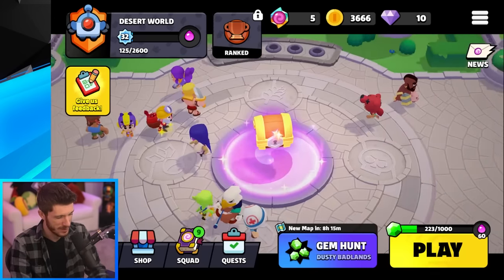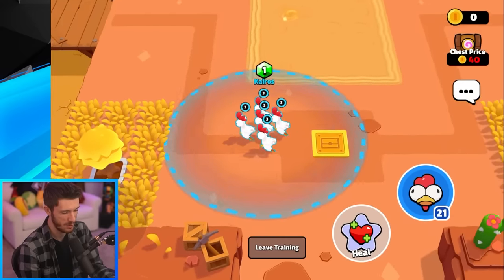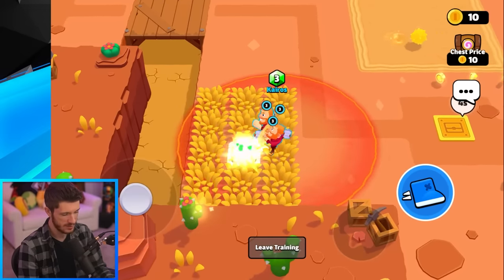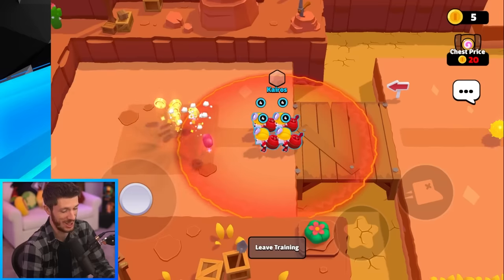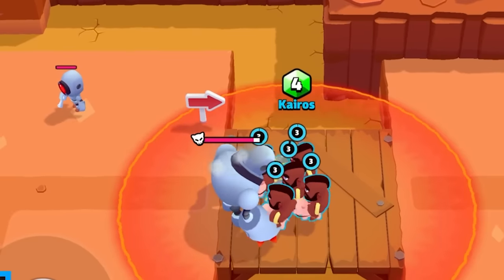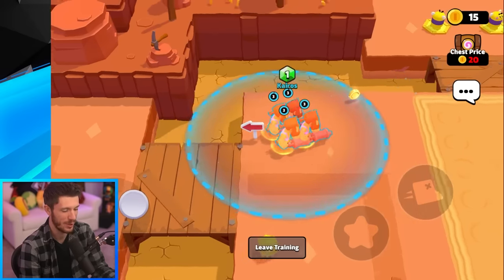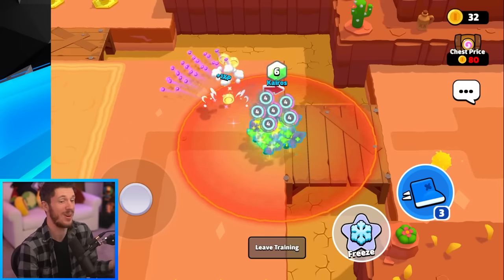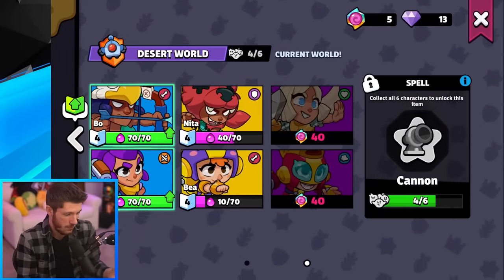Every Brawler & Hero in Squad Busters!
Every Hero, Troop, and Brawler in Squad Busters! | KairosTime

In this video, I'm going to show every hero, troop, and brawler in Squad Busters! Squad Busters is Supercell's newest game, and it brings brawlers from brawl stars, along with heroes and troops from the clash universe together for 1 magical game!

EPIC SUPPORT!

SOCIAL MEDIA!